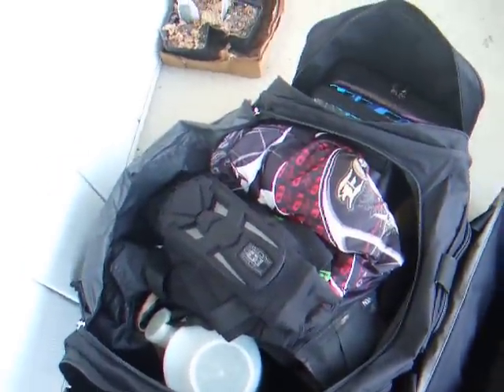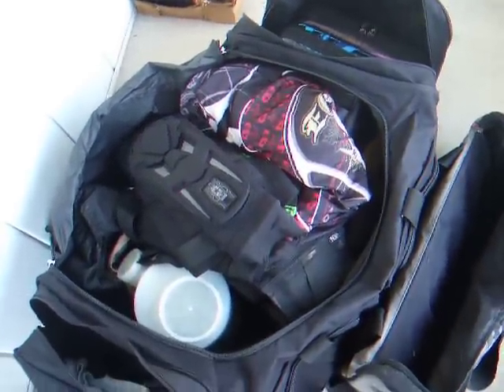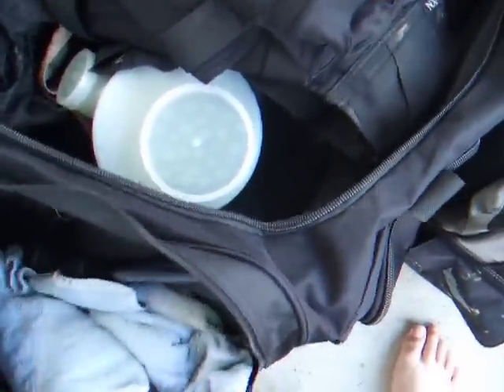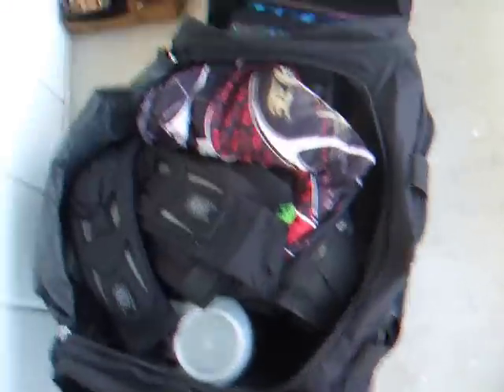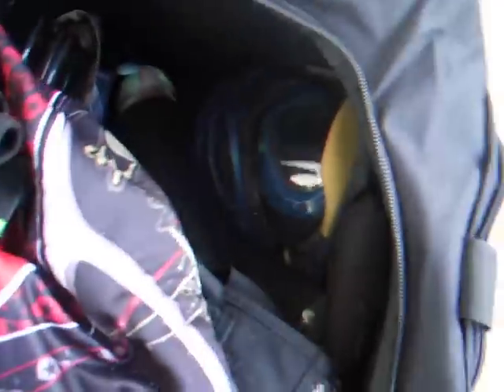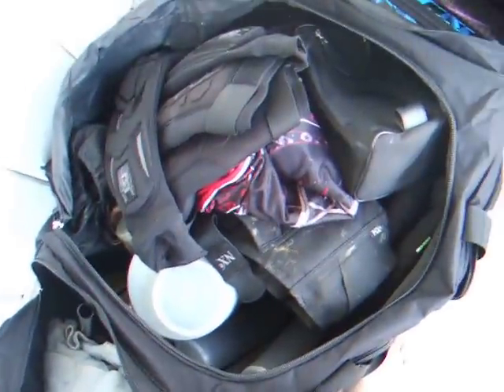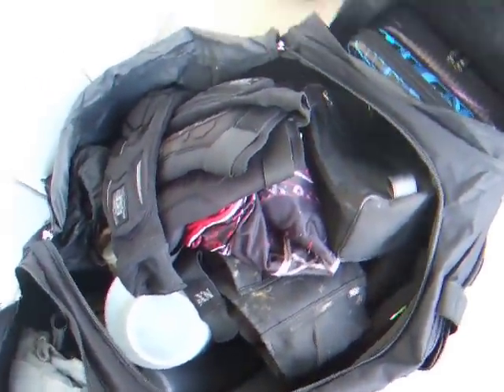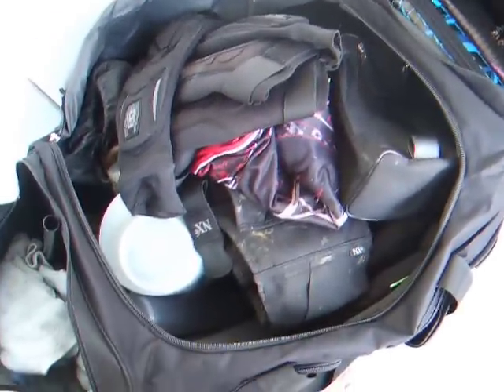HUGE $46 Paintball Gearbag!!!! W/Link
Here is a cheap paintball gear bag I picked up here -

Pretty nice, its got nice material, a bit thin for my taste. Minimal to no padding. Its HUGE THOUGH. During this video I had, 2 pod packs, 10 pods, 4 tanks, bob long alias, planet eclipse geo 2, planet eclipse ego 11, 2 pairs of PE knee pads, 1 pair of elbow pads, swabs, batteries, paintball caddy, jersey, ETC. It wasnt even filled to the top either.